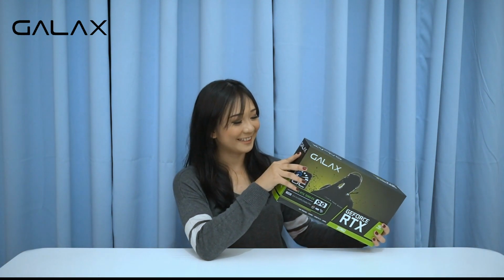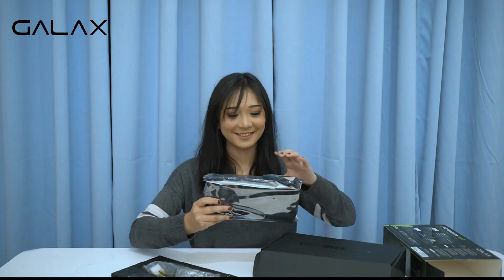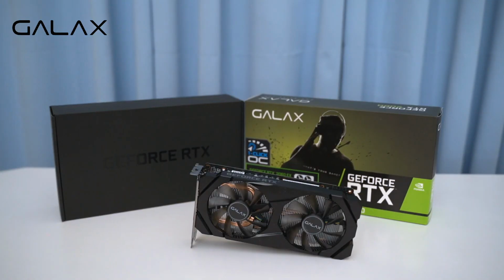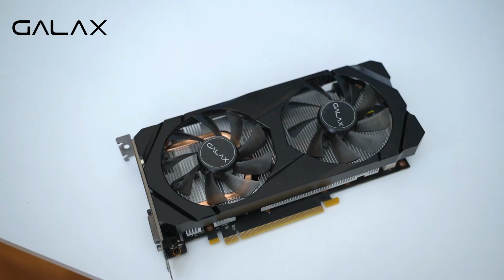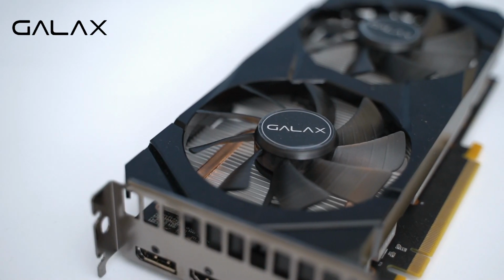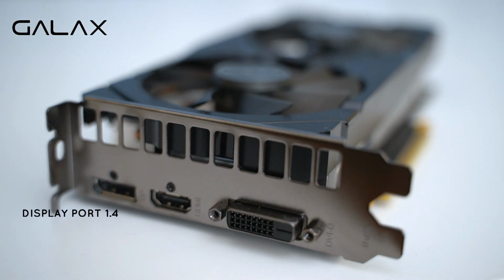GALAX RTX 2060 6GB 1 CLICK OC UNBOXING AND OVERVIEW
Check out as I unbox one of the latest RTX graphics cards from galax, the RTX 2060 6GB 1 CLICK OC. I included a short overview of the specifications and features of this GPU.